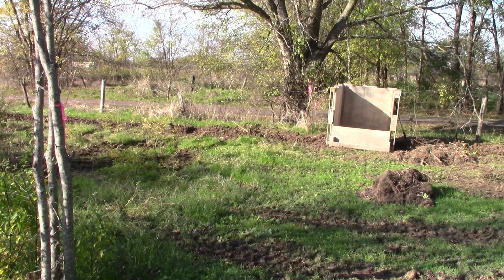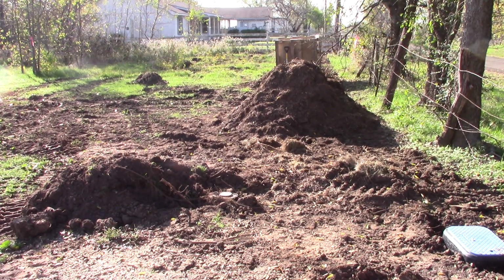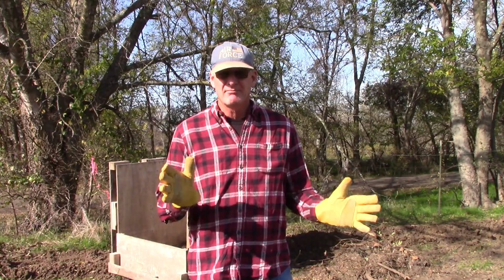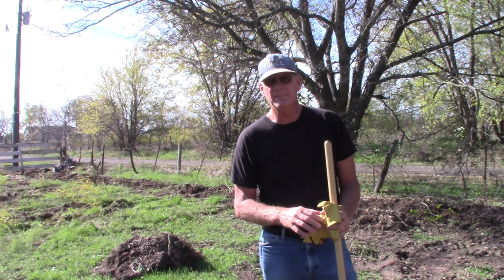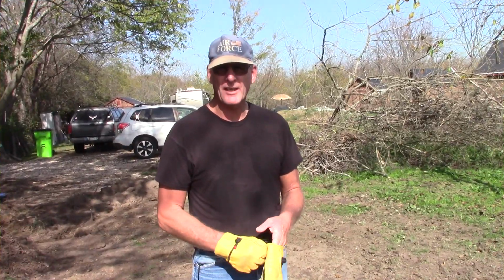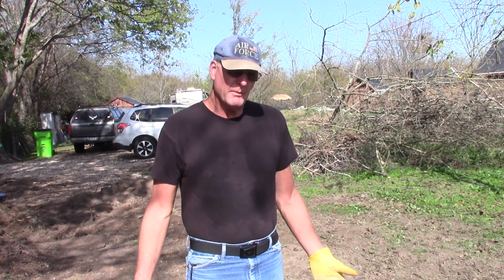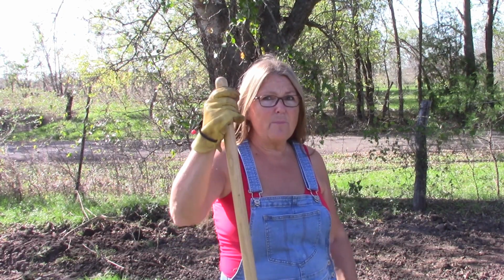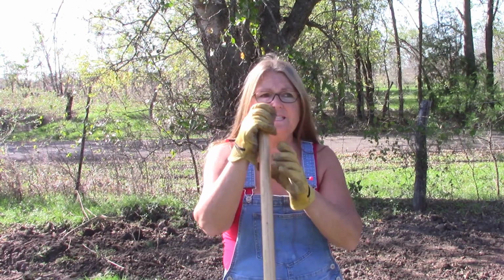Our property #209 Got water and a dirt mess